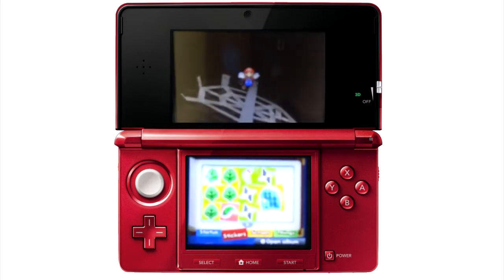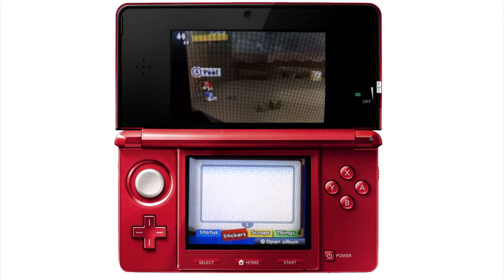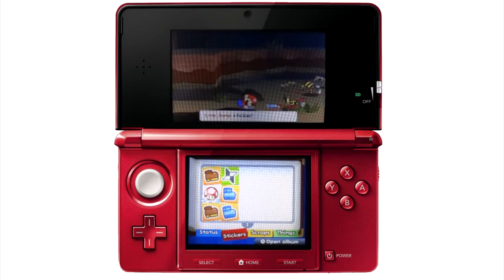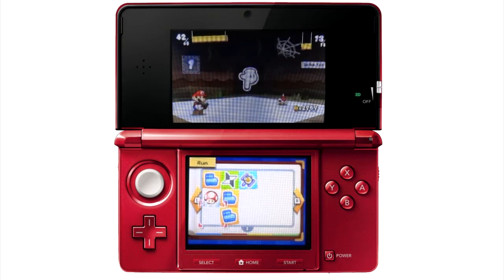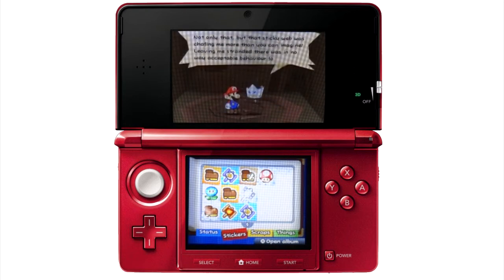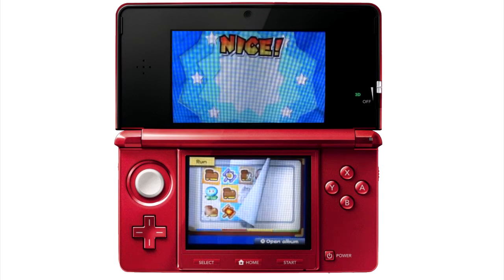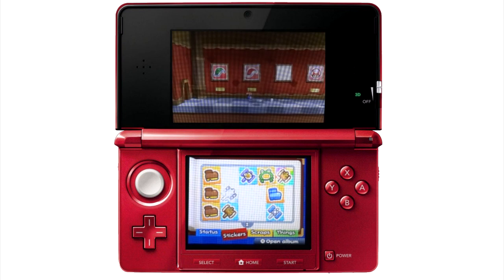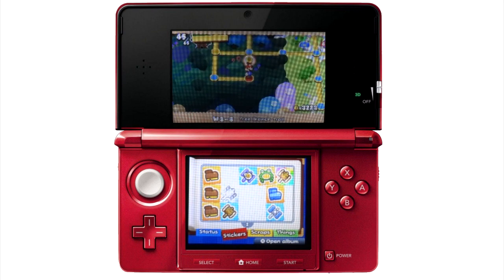Paper Mario Sticker Star ::: Hands On ::: 7outof10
Very pleased with the cradle he made to capture Wii U tablet footage, James returns and creates a harness for his 3DS.

Join him as he takes you on a tour of the latest in the Paper Mario series. Wielding his trusty hammer, Mario sets forth to save the Mushroom Kingdom is this quaint, 2D RPG. Just make sure you stick it on straight.